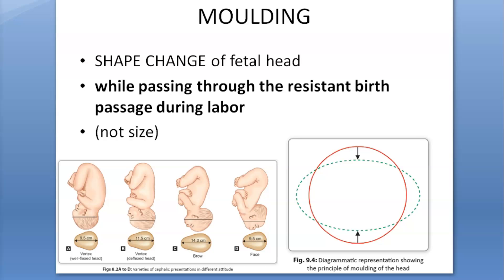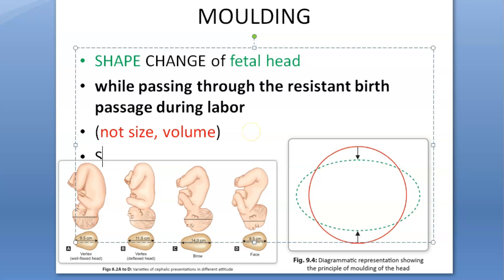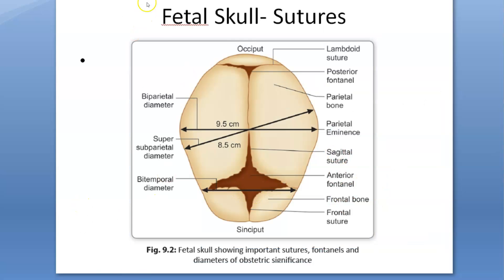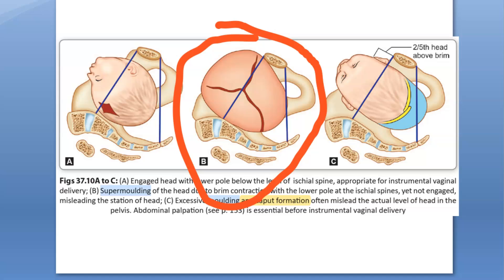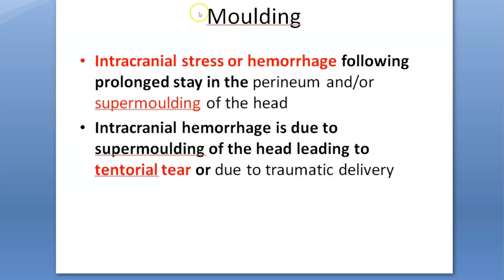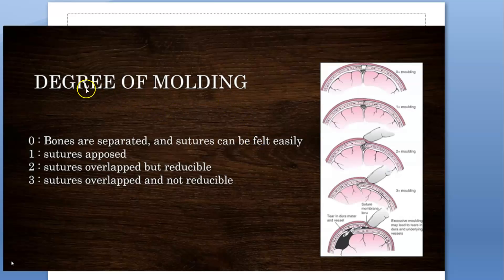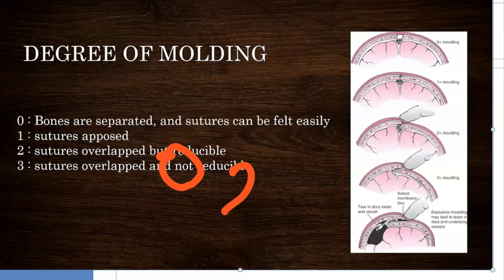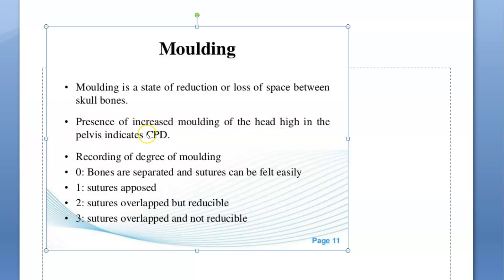Obstetrics 119 Moulding Fetal head skull adjust supermoulding degree Shape SubDural SubArachnoid CPD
Oval
Hemorrhage
Caput Succedenum